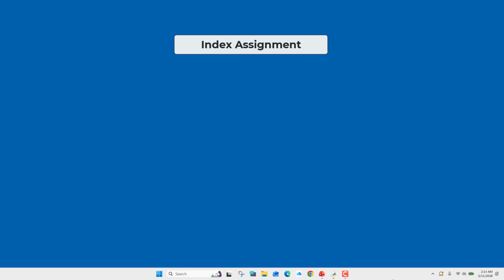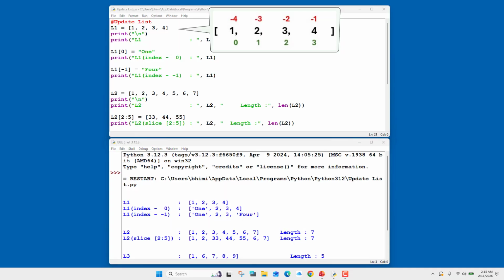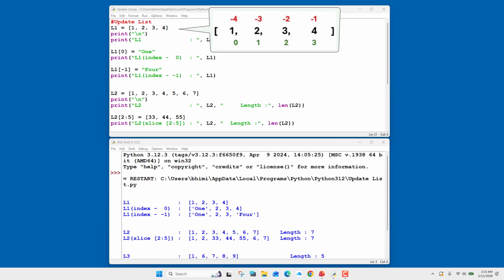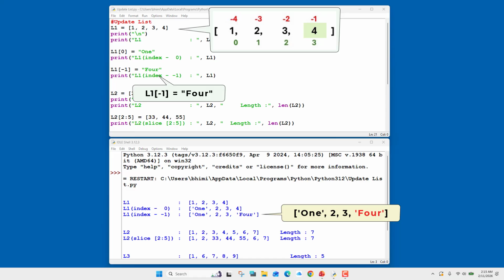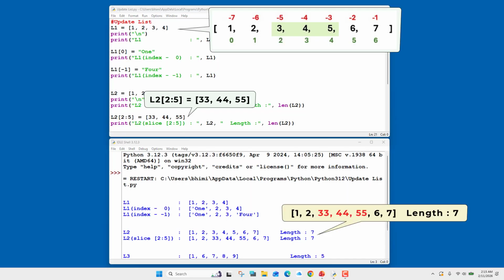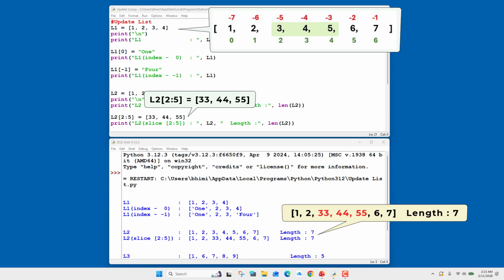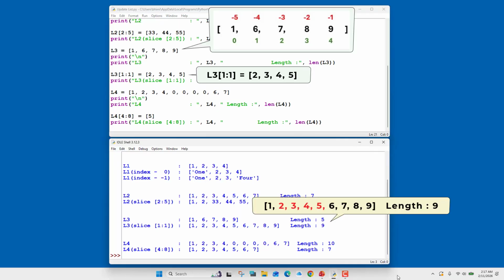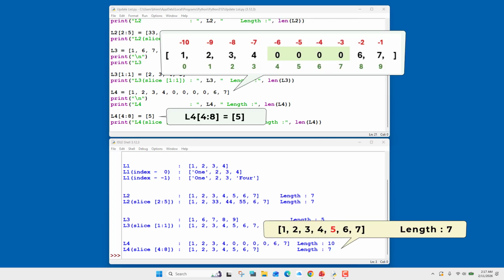How to update Elements in a List in Python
In this video, you’ll learn how to update elements in a list in Python step by step. Lists are one of the most important data structures in Python, and knowing how to modify or update their elements is essential for writing efficient programs.

We’ll cover:

1. Updating list elements using indexing

2. Modifying multiple elements using slicing

3. Replacing values with new data

4. Practical examples for beginners

Whether you’re just starting your journey with Python or reviewing core concepts, this tutorial will help you clearly understand how list updates work with simple and easy-to-follow examples.